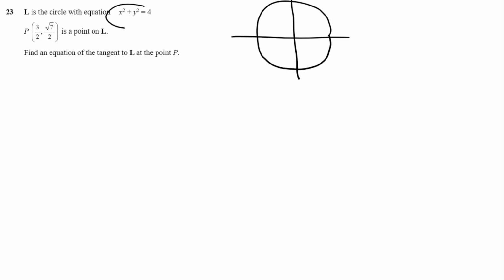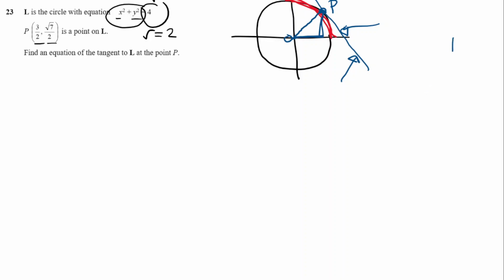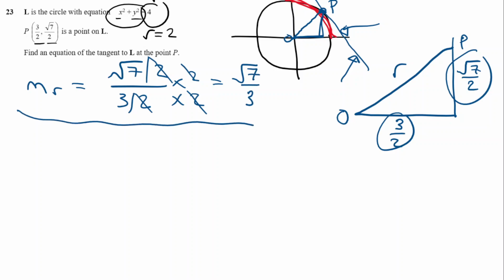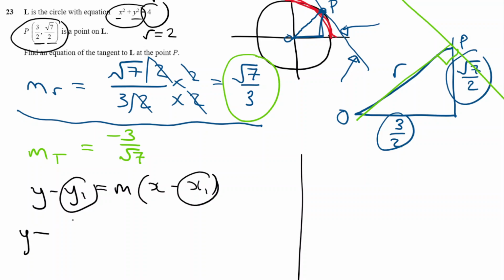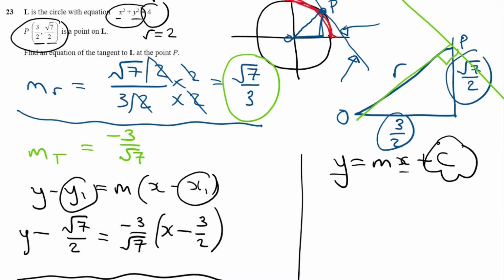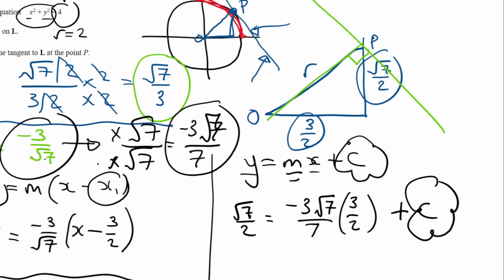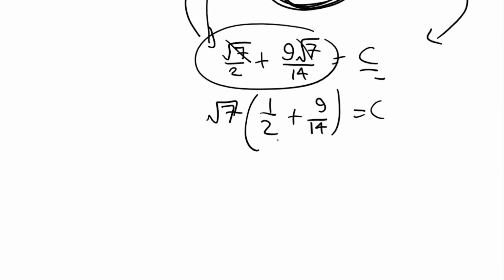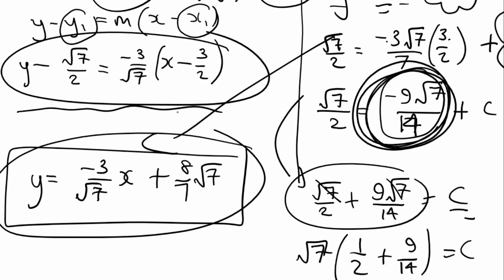GCSE Maths - Hardest Question Challenge - Day 3 (Higher)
Welcome to Day 3 - a video walk-through for a Higher question.

Details: Edexcel - 2017 - 2H - Q23
Equation of a tangent